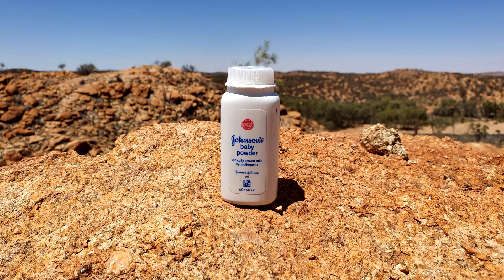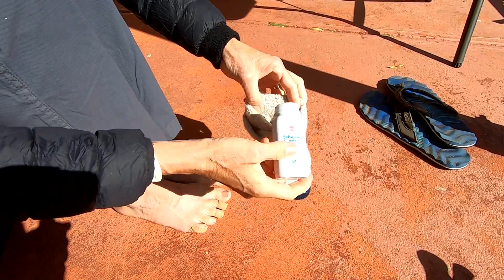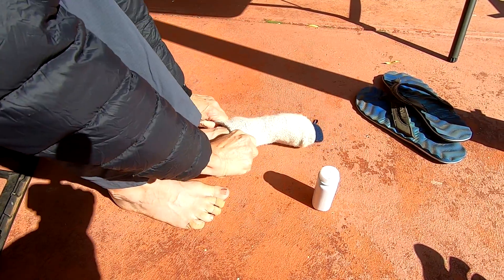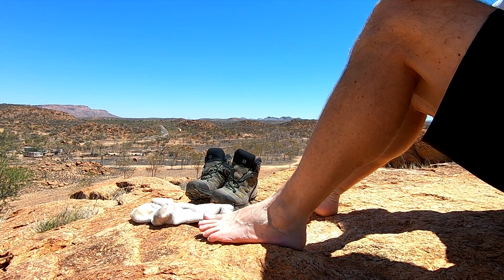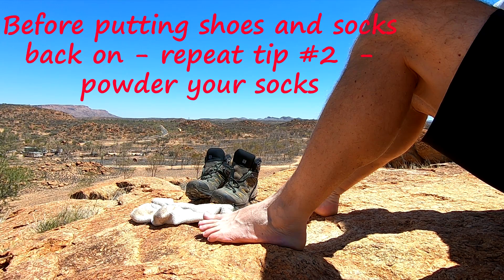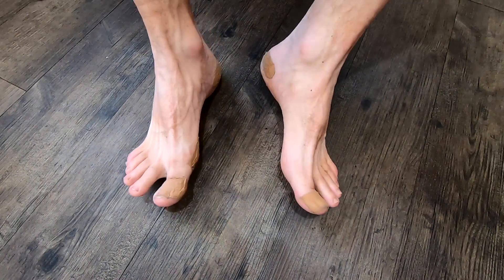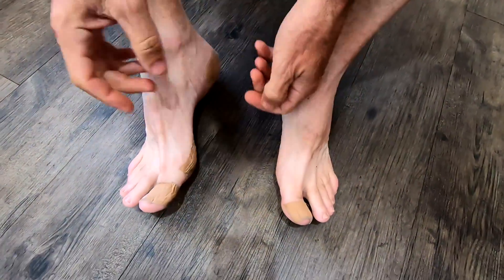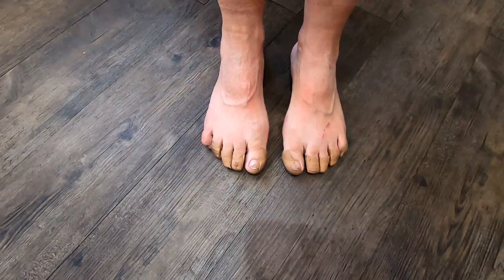Hiking Foot Care - Blister Prevention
If there is one thing that can ruin a hike (besides Gastro) is blisters.

Over the years we have come across many hikers whose feet have been blistered from hiking. The condition of some feet we have seen would make you cry; a number of hikers we have come across have had to pull out of their hike as the blisters were so bad, they couldn't walk.

But blisters can be a thing of the past. We have done much research on blister prevention and tried many different ways to prevent blisters and have come up with this combination. We have been using this method for over 5 years and have never had blisters hiking.

So if you get blisters hiking or know someone who does, then this video is for you/them.

I hope this video has been or will be of some use.